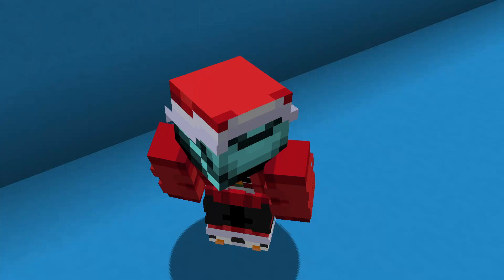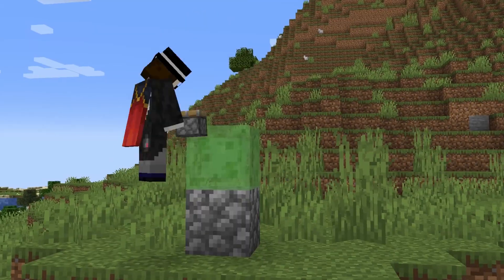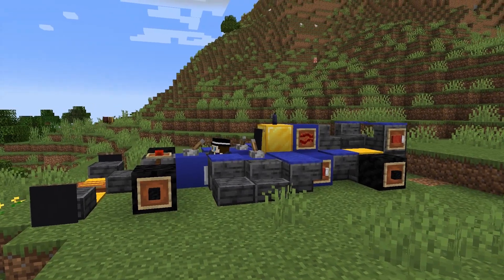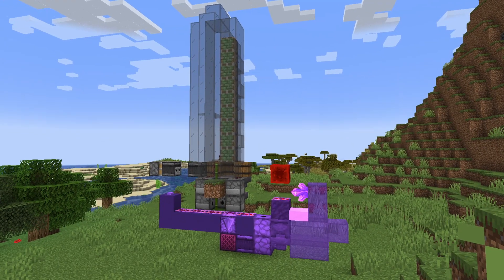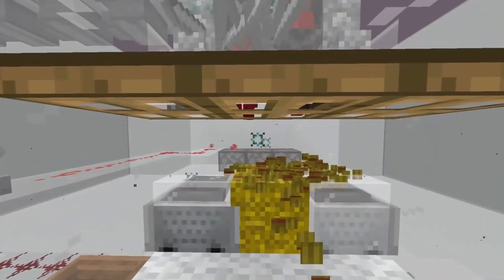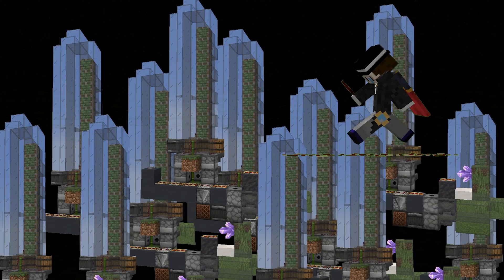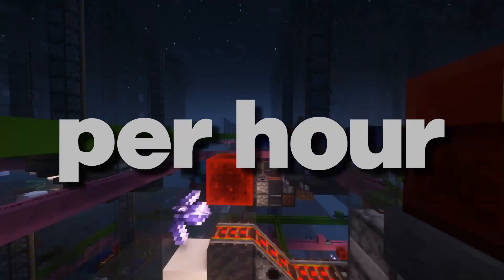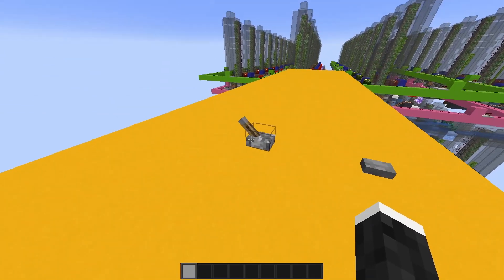World's Fastest Bamboo farm in Minecraft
In this Minecraft video, I'll show you how I made the Fastest Bamboo Farm in the game. By following my steps, you can create a bamboo farm that's faster than any other bamboo farm in the game!

If you're looking for a way to make money in Minecraft, then this is the tutorial for you! By following my steps, you can make a bamboo farm that's faster than any other bamboo farm in the game. This farm will let you earn money quickly and easily, so be sure to watch the video to find out more!

Credits: @ilmango @Purplers